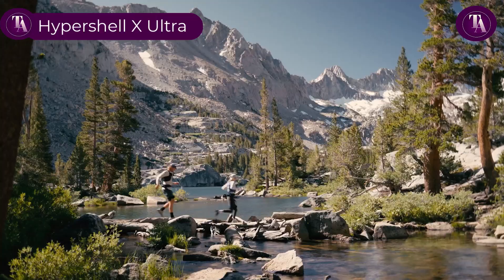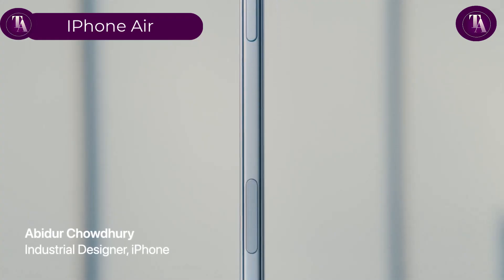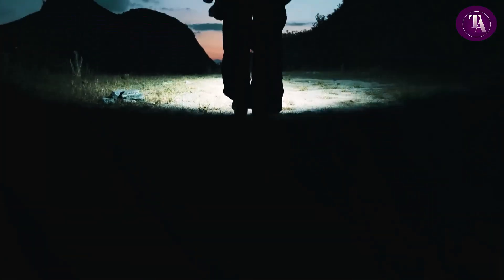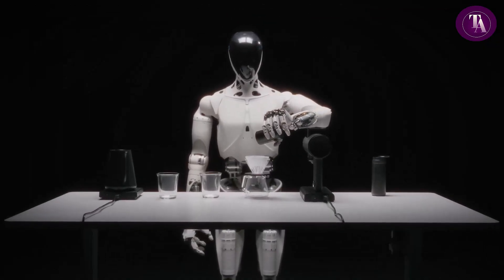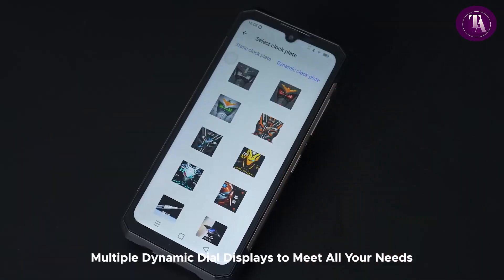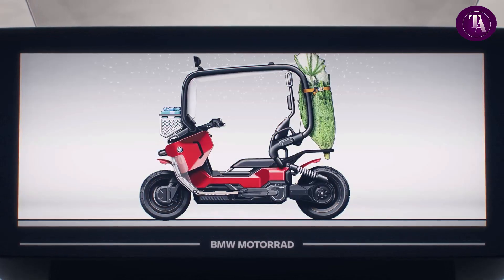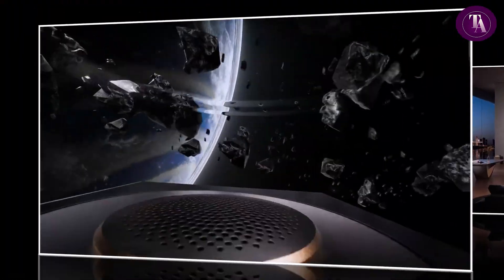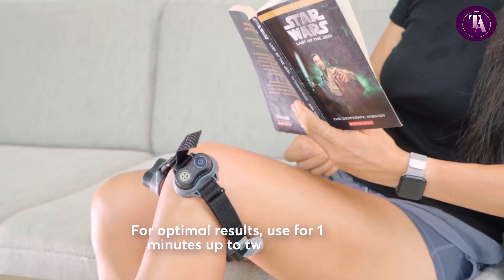Newest Inventions You Need to See Best of 2025 So Far!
Step into the future with the **newest inventions of 2025**—a year already buzzing with groundbreaking ideas and game-changing innovations. From smart wearables and futuristic mobility solutions to eco-friendly designs and robotics, these creations are reshaping the way we live, work, and connect. Here’s a look at the **best inventions of 2025 so far**—ingenious, inspiring, and guaranteed to spark your imagination.

00:00 - Introduction

00:38 - 15 ► Hypershell X Ultra

01:37 - 14 ► Raise3D E3

02:42 - 13 ► IPhone Air

03:44 - 12 ► LifePod XRC

04:48 - 11 ► Wuben X4

05:45 - 10 ► Samsung Sound Tower ST50F

06:45 - 9 ► XPENG IRON Robot

07:40 - 8 ► UREVO Recovery Boots

08:44 - 7 ► Doogee S200 Max

09:47 - 6 ► sweetmyo

10:50 - 5 ► BMW Motorrad Vision CE

11:53 - 4 ► JIMOVE LC2

12:54 - 3 ► Hisense L9Q Laser TV

13:57 - 2 ► Afreda S8

14:59 - 1 ► Kineon MOVE+

Tech Adventure does not fully own the material compiled in this video. It belongs to individuals or organizations that deserve respect.